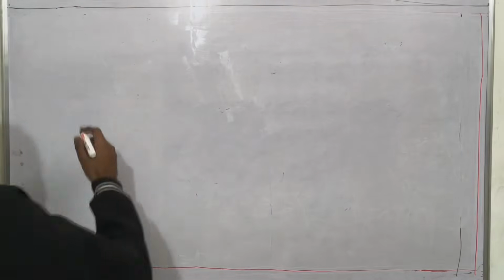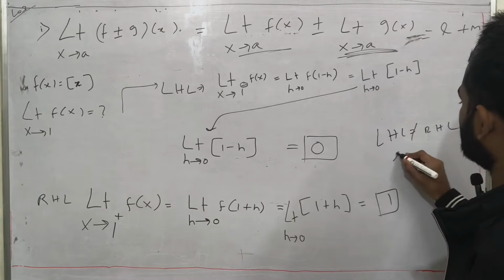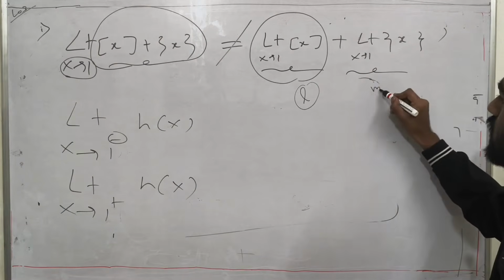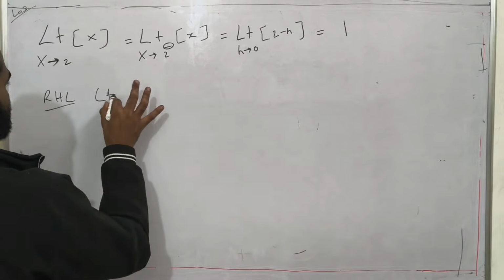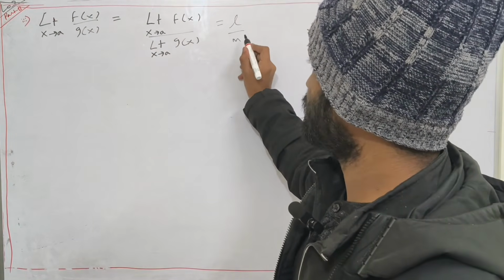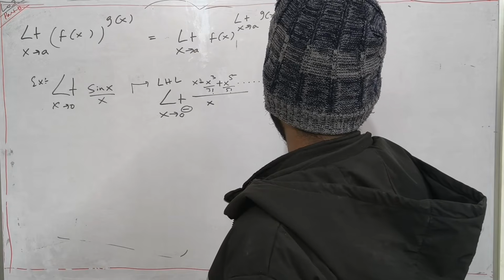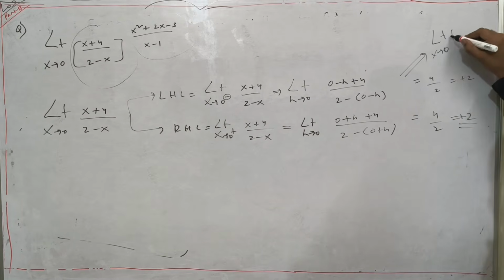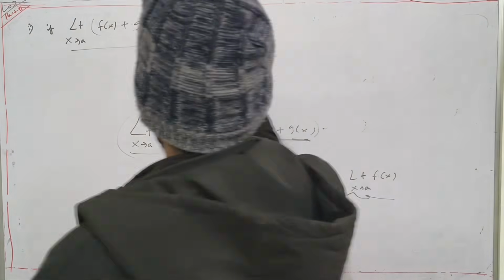Lec-03 LIMITs (Calculus): Rules to find limits(algebra of limits), problems,| JEE MAINS & ADVANCED.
Chapter Lecture 03: This is the Third video of the series of Limits which is part of Unit Calculus. In this video we are going to explain
 briefly  rules to find the limits and some examples.
  Also we are ready to take any suggestions and improvements regarding the explanation and video quality improvements.
  Also I am ready to take any specific topic from the IIT JEE mathematics and physics wherever you are feeling ambiguity. So feel free to mention in the comment section.